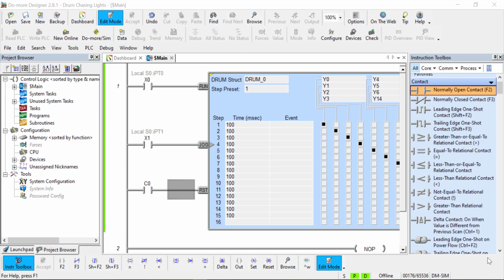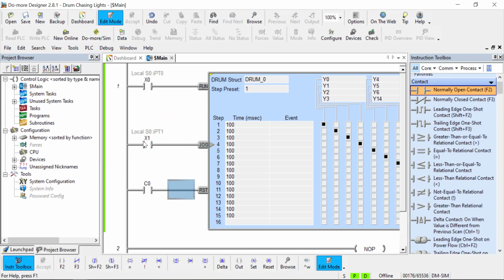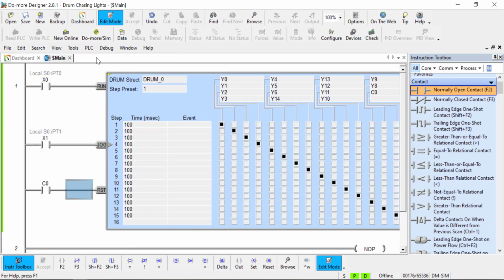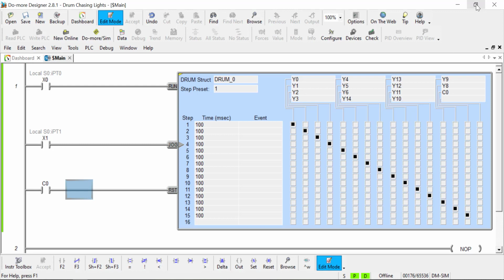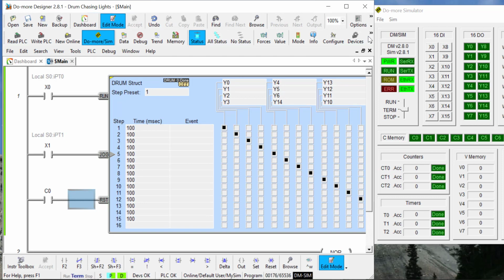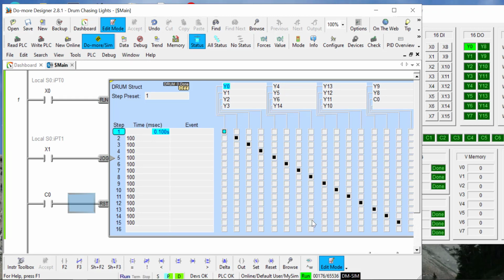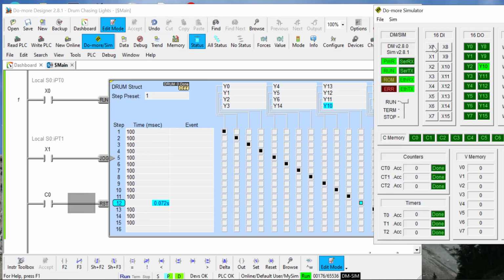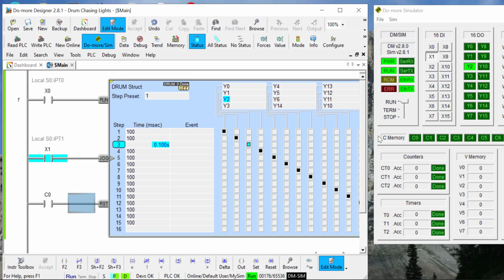Do More Designer Views and Toolbars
This video shows how to get toolbars back into the display if they've gone missing and how to best view both your program and the sim board. This will help me in making more videos like this. Thanks.